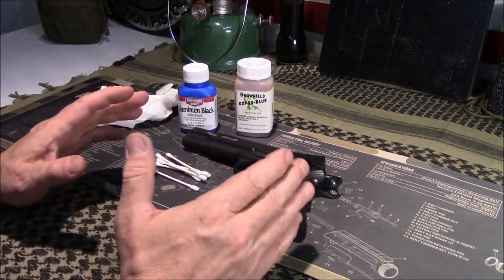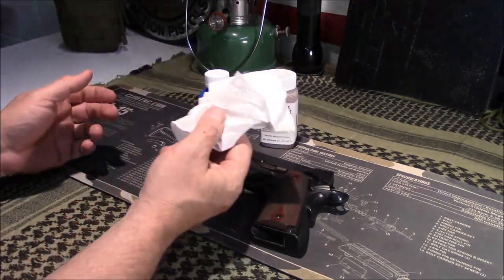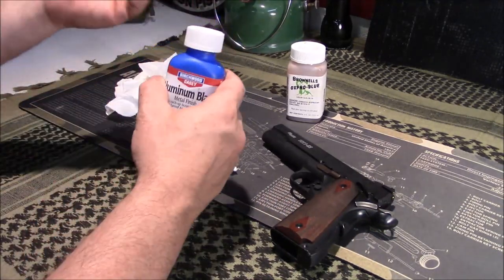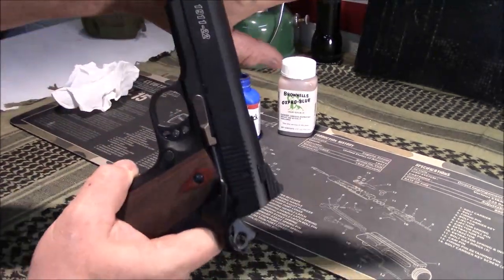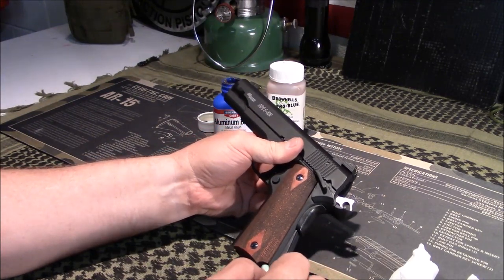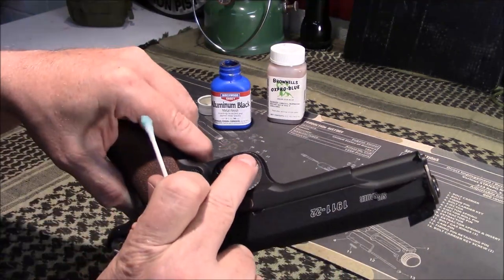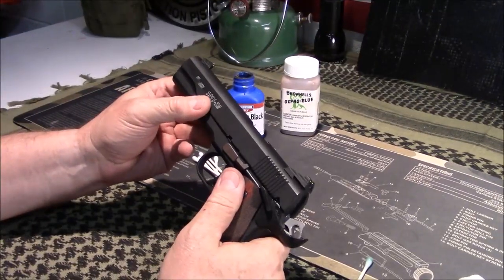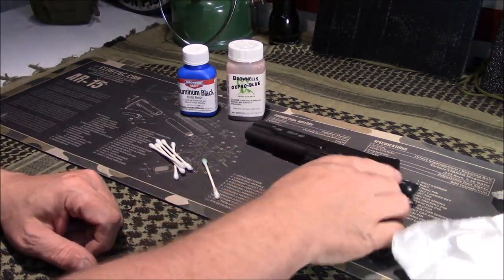Touching up damaged aluminium on firearms (Sig Sauer 1911-22, GSS 1911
We take a look at touching up scratches, gouges, and flaws on aluminium metals. This works on any aluminium and alloy type metals. The Sig Sauer 1911-22, GSG 1911-22, AR 15, scopes, red dots, etc.